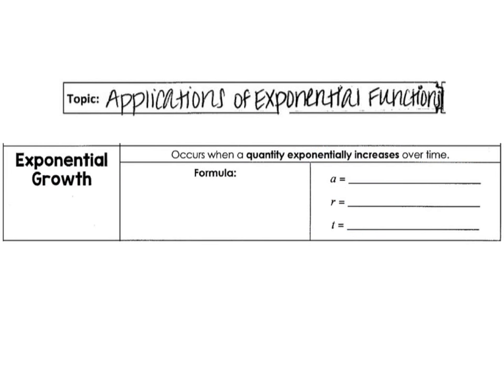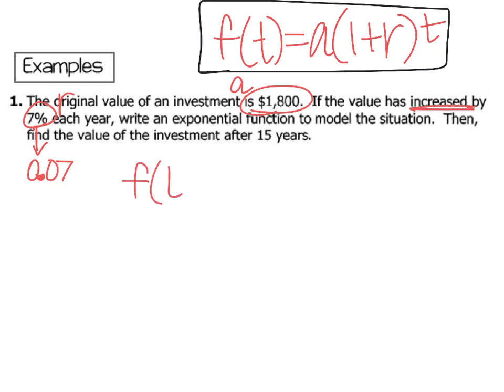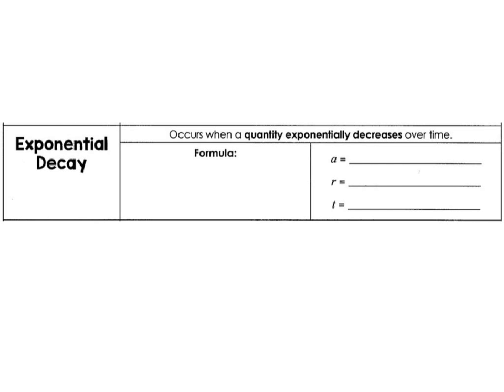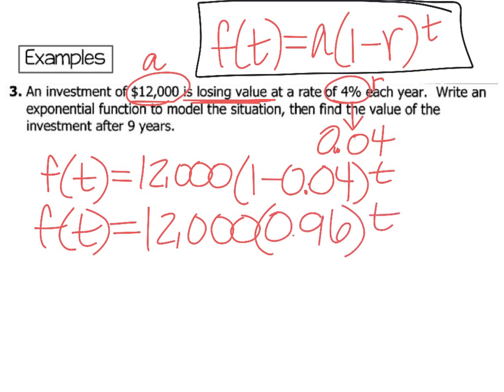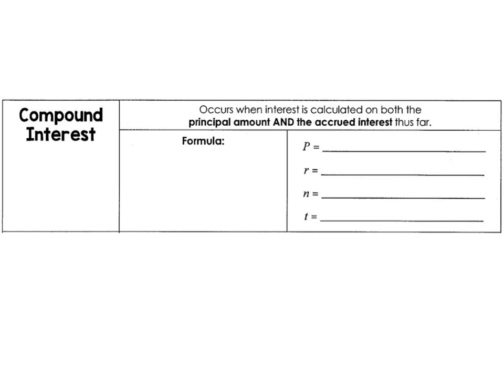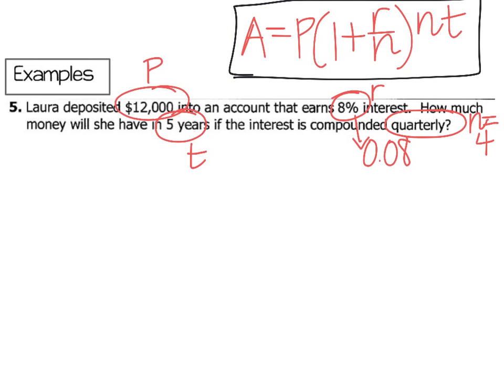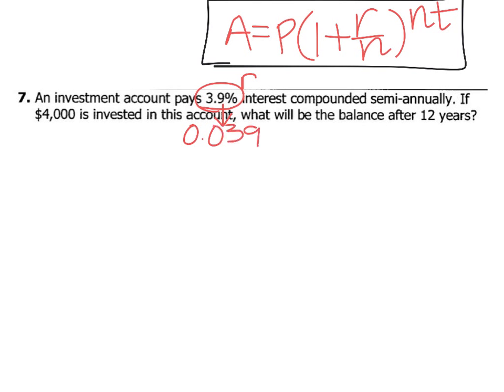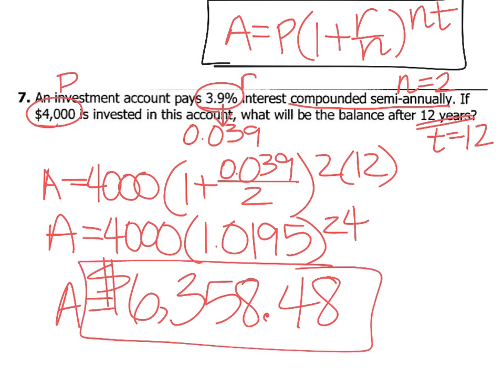ALG2 U7 Day 8 - Applications of Exponential Functions